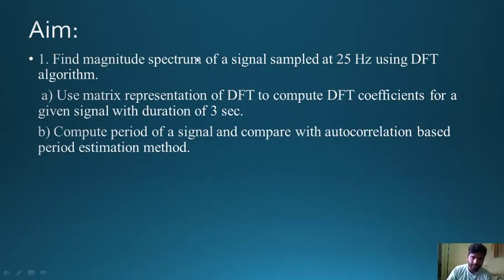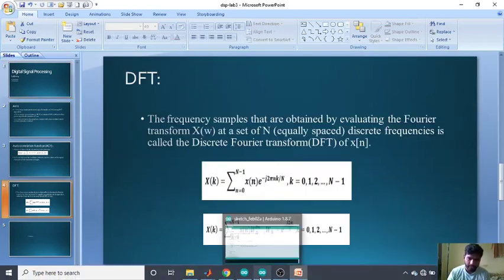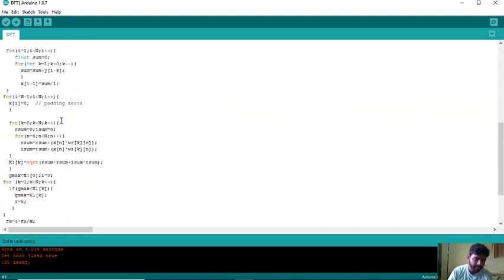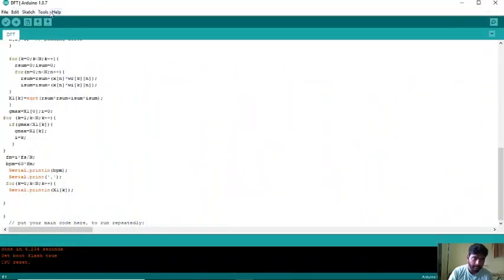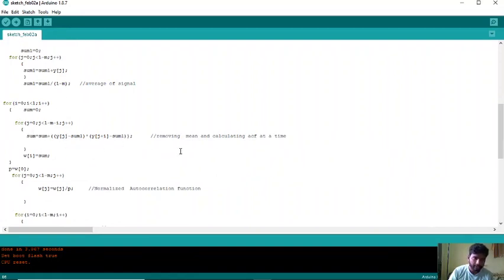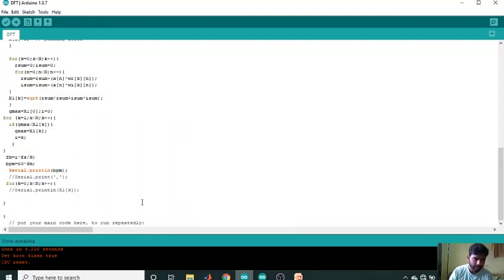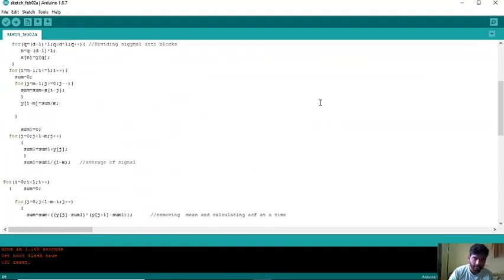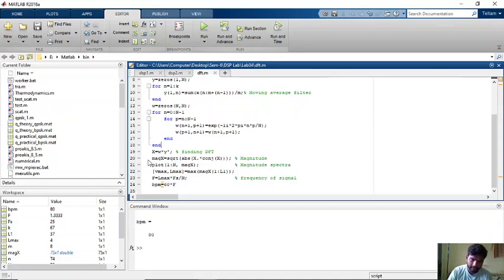17EC01040 Lab04 DFT